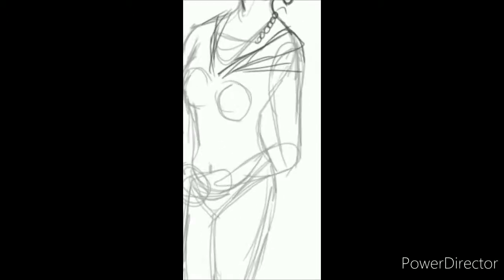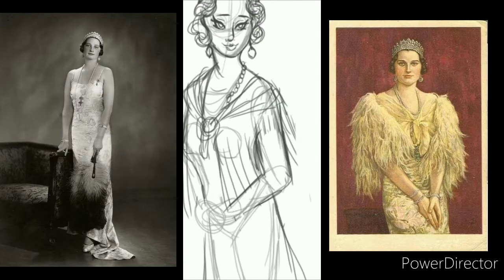Lollypop Speed Art: Astrid of Sweden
While this video may contain some elements that are child-directed, it is NOT intended for children under 13. My content is strictly for a mix audience (mainly for artists, vocalists, and storytellers between 13 and 30) that enjoys the following but not limited to, nostalgia through my art style and vocal style of songs and characters, the process of creating artwork, and the sound of harmonization of one woman in any cover of any song I do that has multiple vocal parts.